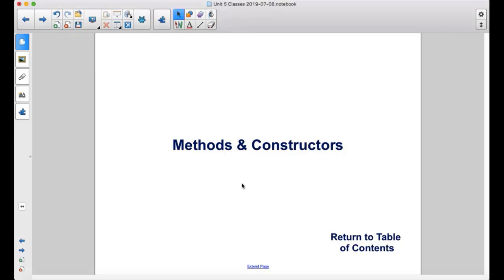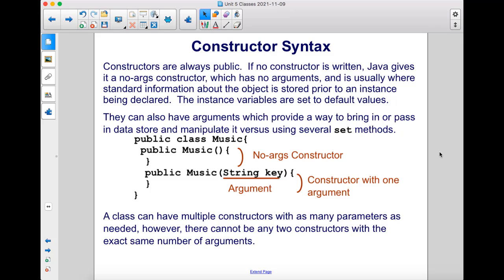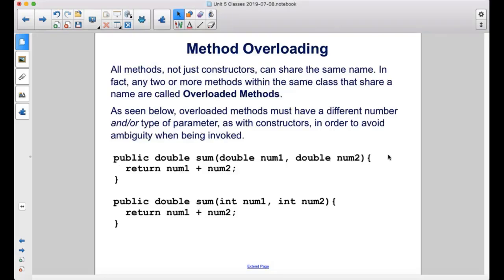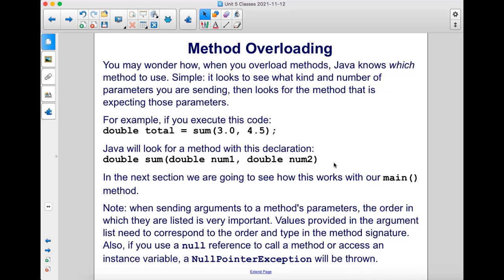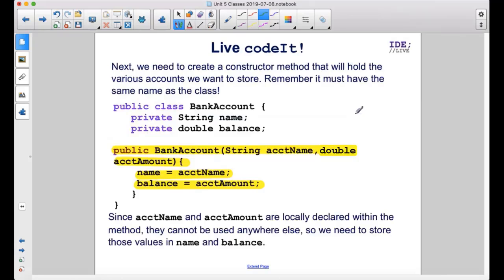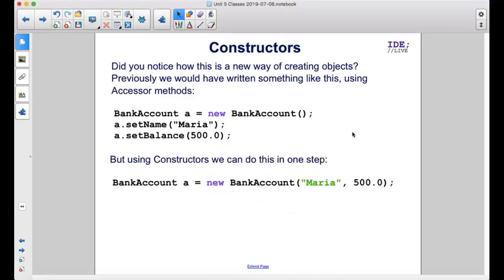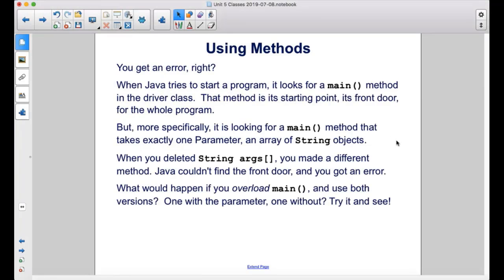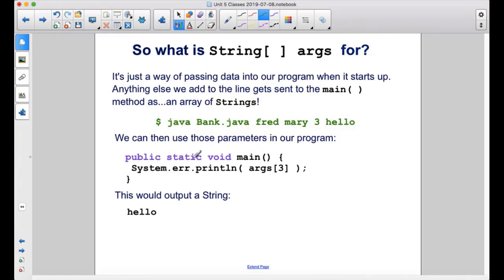Methods and Constructors Part 1